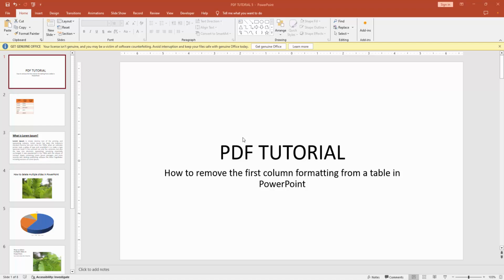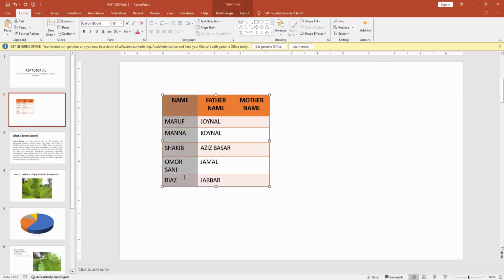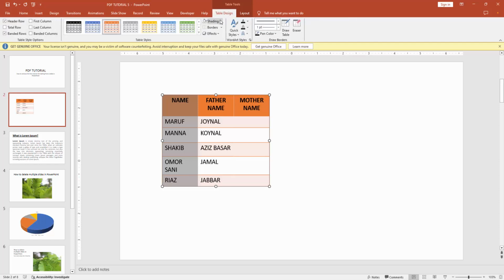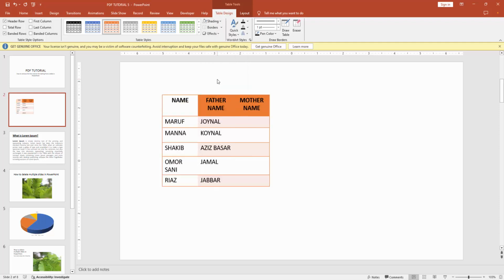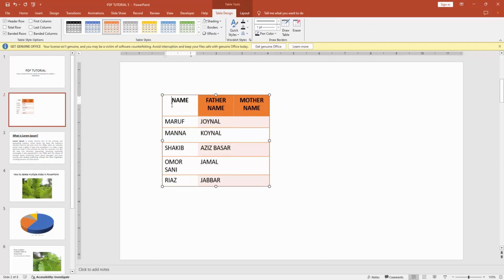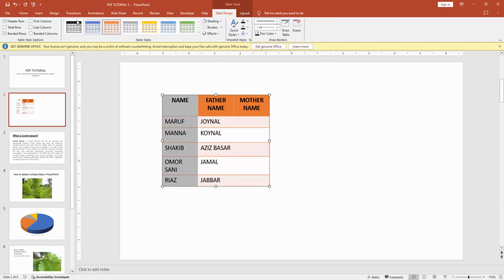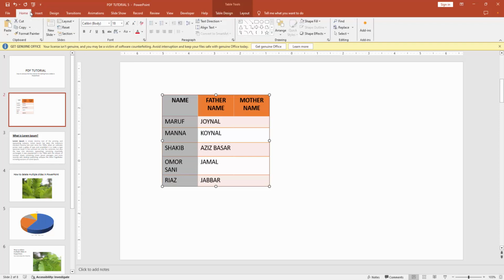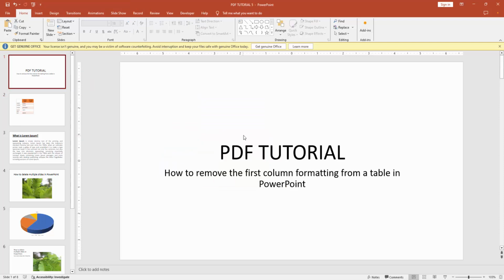How to remove the first column formatting from a table in PowerPoint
Assalamu Walaikum,
In this video I will show you, How to remove the first column formatting from a table in PowerPoint.  Let's get started.